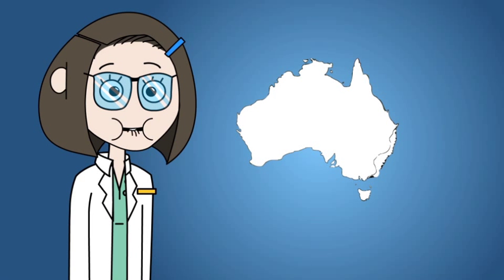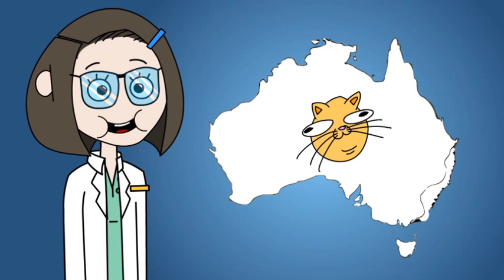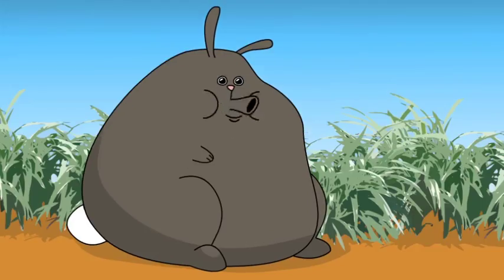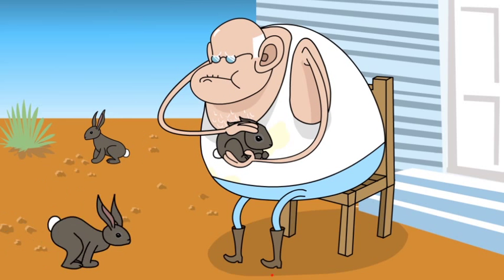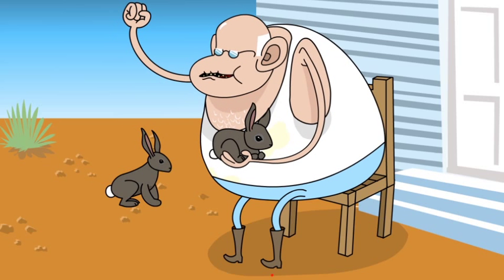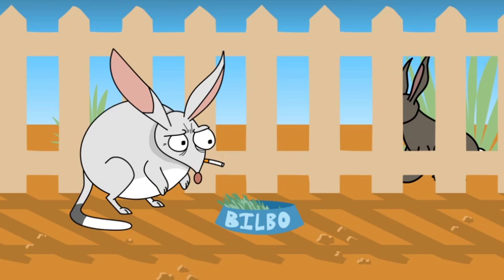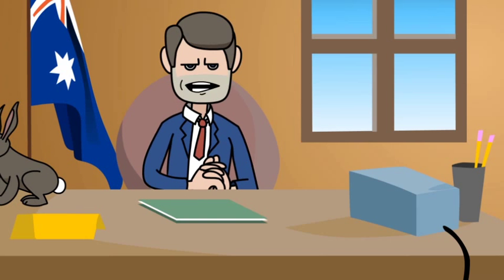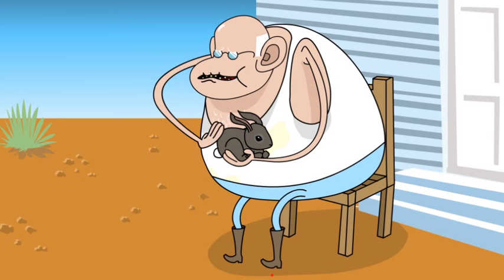Invasive Species! Your %$#@ed Australia!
A brief lesson on invasive species which may or may not be true.